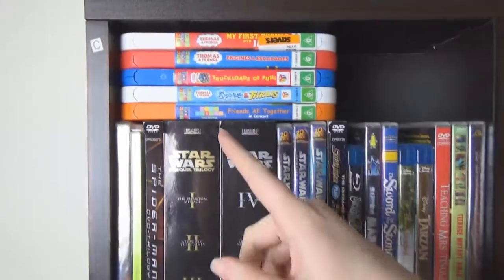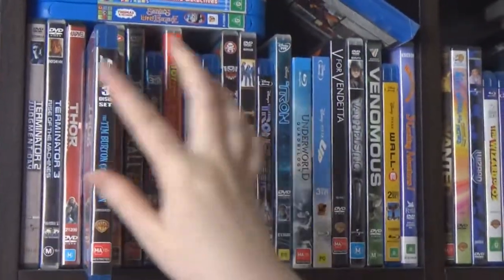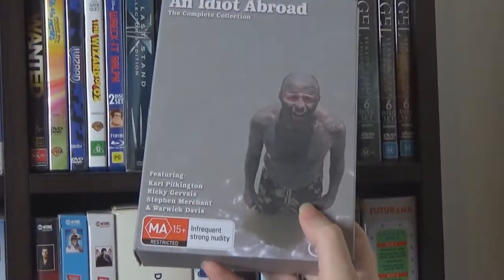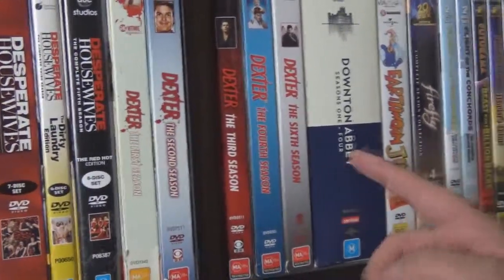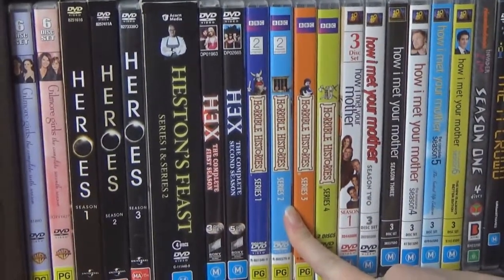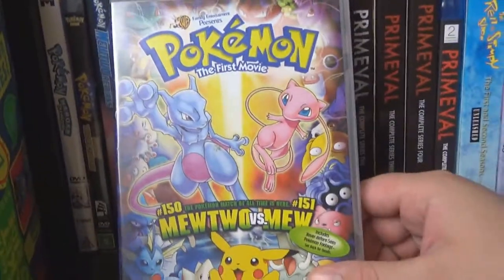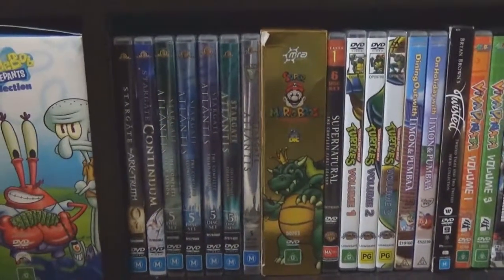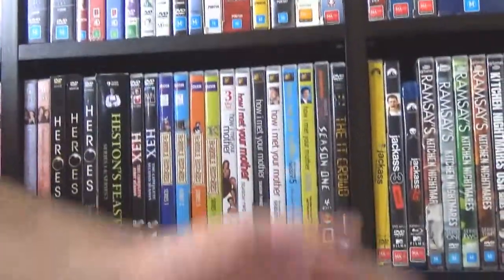Our HUGE DVD Collection Tour Part 2 - Movies & TV Shows | Birdew Reviews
Come join us for a tour through our huge DVD collection of hundreds of movies and tv shows!